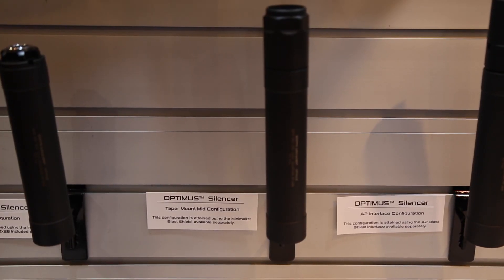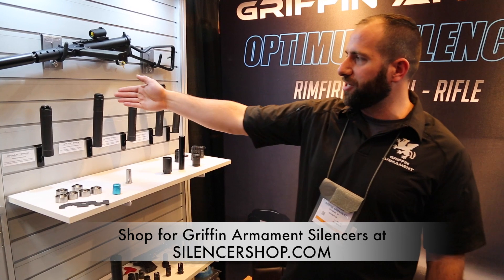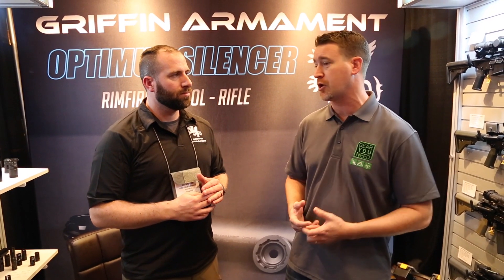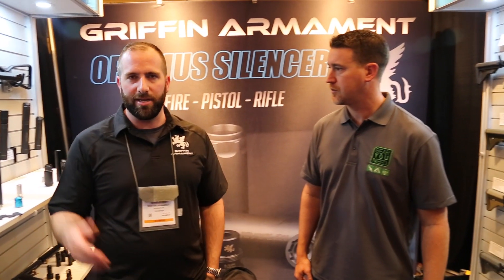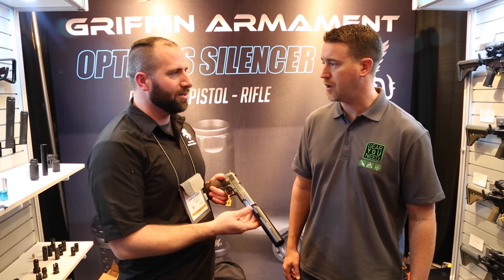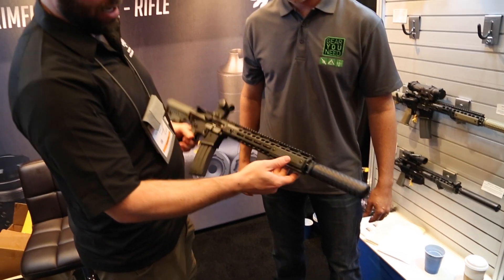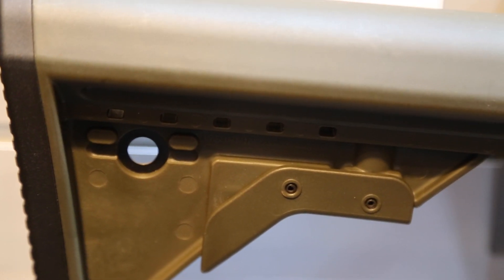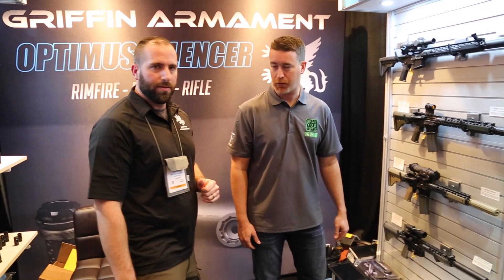Griffin Armament Review | SHOT Show 2016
You may have heard of Griffin Armament's suppressor line, but they had a LOT going on at SHOT Show this year; launching 2 new silencers and a new line of AR rifles.  We caught up with them at their booth and got the scoop on all their new gear.

If you're interested in getting your hands on one, make sure to visit SilencerShop.com.

Special Thanks to:
Griffin Armament